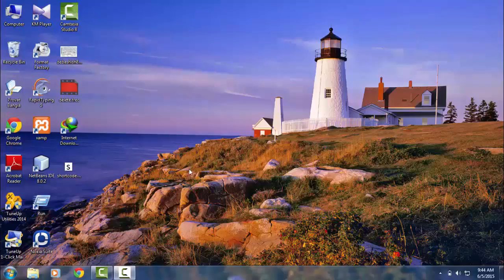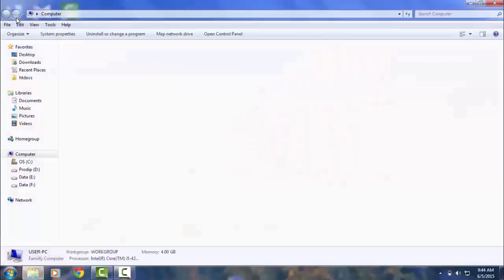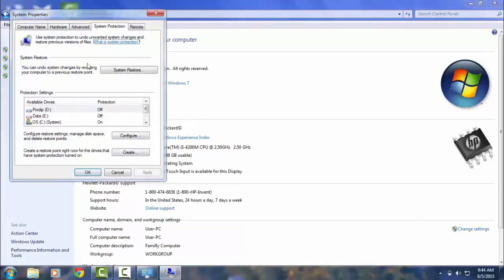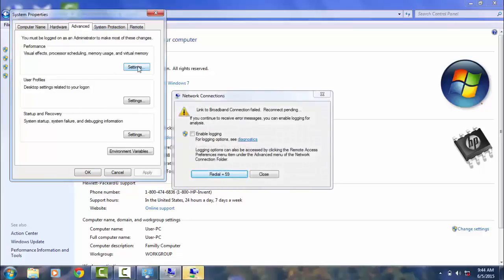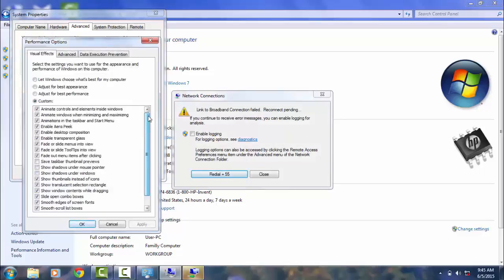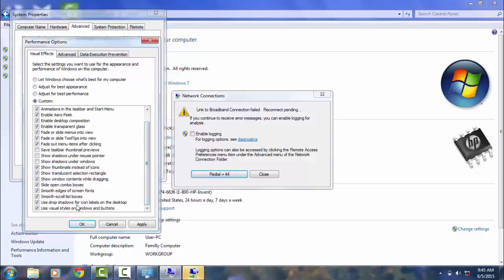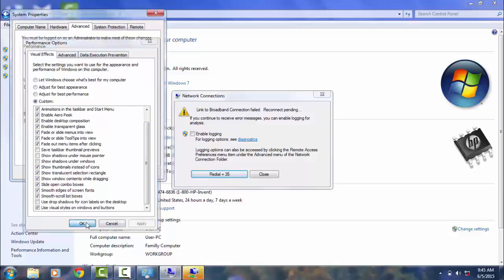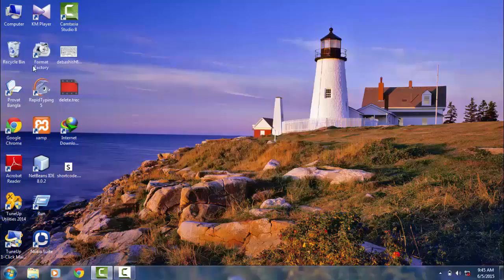How to Remove Text Shadow Form Destop Icon Label | Computer Tutorial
Welcome to Codetones Channel. Here You can find latest web tips, coding Tutorial, web base errors solution, code errors, latest tech news and many more.